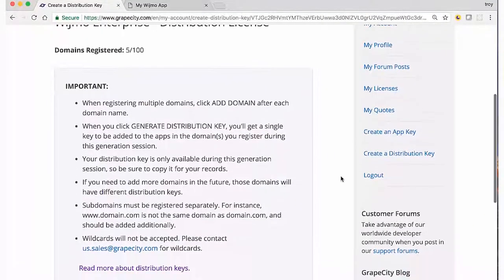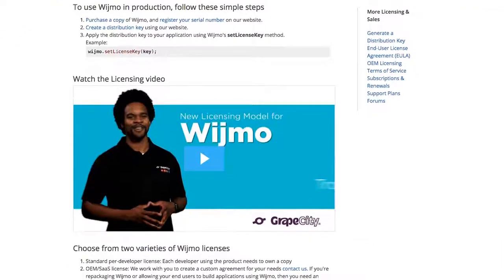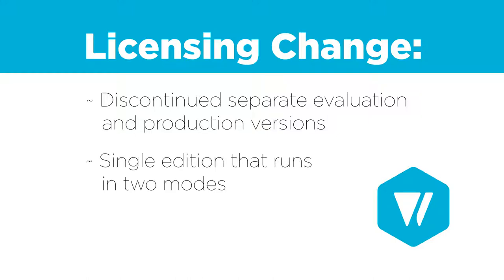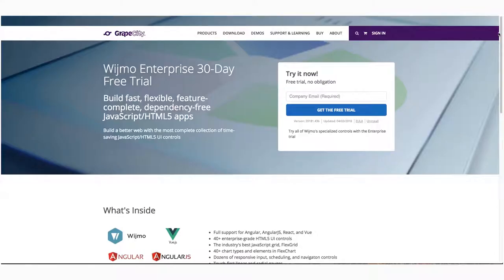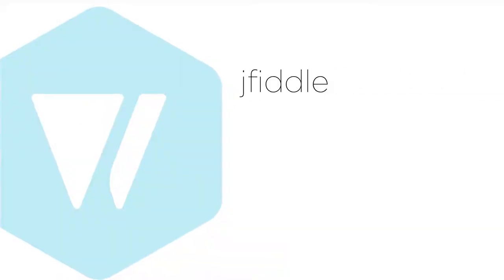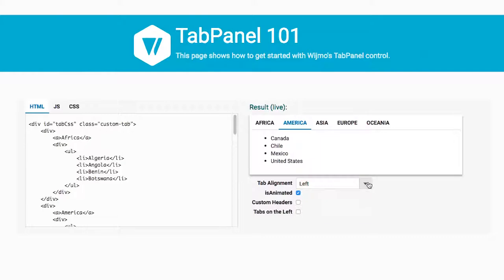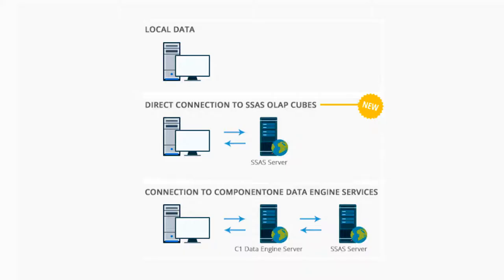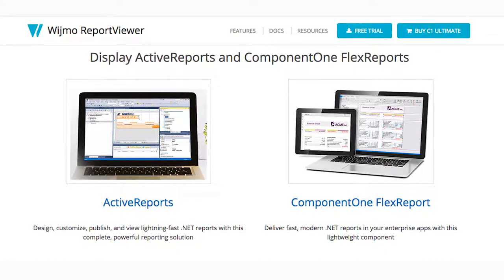Wijmo | JavaScript UI Controls: 2018 V1 Release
Wijmo’s first major release of 2018 has landed, and it includes new licensing, new controls, and new React support.

We've implemented a new licensing mechanism in Wijmo when you deploy to a server. You'll now need to create a distribution key for applications that use Wijmo. A distribution key authorizes your application to use Wijmo. You can generate a distribution key using your account on our website. To make a distribution key, add the domains that need to be authorized, generate the key, and apply the key to your application. Wijmo licensing will not need a distribution key when on localhost, so your development process will go uninterrupted. You only need to generate and apply a distribution distribution key when you're deploying your application to a server.

To use Wijmo in production, follow these simple steps:
1. Purchase a copy of Wijmo, and register your serial number on our website.
2. Create a deployment distribution key using our website.
3. Apply the deployment distribution key to your application using Wijmo's setlicenseKey method:

Example: wijmo.setlicenseKey(key); Note: We used to release two editions of Wijmo, one for evaluation and one for production. We now have a single edition that runs in two modes (eval or production), so you no longer have to replace Wijmo files when going to production.

The biggest benefit from adding our new licensing mechanism is that we now have a single distribution and can publish it to NPM! We've all waited a long time for this, and we're happy to finally publish Wijmo on NPM.

We've published NpmImages ourselves for years. All our Angular v5 samples used these to install Wijmo as modules from our own server, and we also had documentation that instructed you to install Wijmo from the local file system. The great news is that if you copied either pattern, you can easily move to NPM.

Another big request has been to add a tab control. As usual, when we hear common requests, we add them to our roadmap, and we now have a no-frills TabPanel control.

One nice benefit of our TabPanel is that it's smart: it refreshes Wijmo controls when the tabs become visible. Because controls need to be visible on the screen when they're rendered (for calculating dimensions), other tab controls force you to refresh our controls manually. So this is a nice feature for customers using our TabPanel with embedded Wijmo controls (like FlexGrid).

Another nice benefit of having our own tab control is that we removed Bootstrap tabs from all our samples, and thus completely removed jQuery from all samples.

Wijmo OLAP is even more powerful now that it can connect directly to Microsoft SSAS Cubes. Previously, Wijmo OLAP could handle client-side aggregation so that it didn’t require a server. We also had an option for server-side aggregation, but it required installing a custom DataEngine.

Now, Wijmo OLAP can talk directly to SSAS Cubes. This is great for those of you who have existing SSAS cubes and want to create a PivotGrid (and PivotChart) bound directly to the cube.

This feature requires that you configure a few things in your SSAS Cube to make sure it's accessible via AJAX requests. Read our blog on how to setup Wijmo OLAP and SSAS cubes.

Wijmo has a modern client-side ReportViewer control that now supports ActiveReports. The Wijmo ReportViewer is written as a control in TypeScript and comes with built-in support for Angular, React, Vue and more. It's also provided in multiple module formats for use with module loaders. This cutting-edge ReportViewer complements a cutting-edge report engine.

We worked closely with one of our customers to add Table support to FlexSheet. Tables in FlexSheet act similarly to Excel; you can select a range of cells in a sheet and convert them to a formatted table.

We've added child component support for controls with complex properties: for example, FlexGridColumn for FlexGrid Column objects and FlexChartSeries for Chart Series objects. This makes declaring controls and bindings in markup even more powerful.

Moving forward, all new versions of Wijmo will be published to a new CDN that supports HTTPS. HTTPS is becoming the standard for hosting almost all web content, so we wanted to make sure you can host your applications on HTTPS and still use Wijmo. It also makes Wijmo easier to use on sites like jsfiddle, codepen, jsbin, etc.